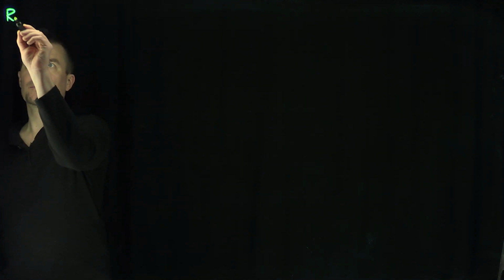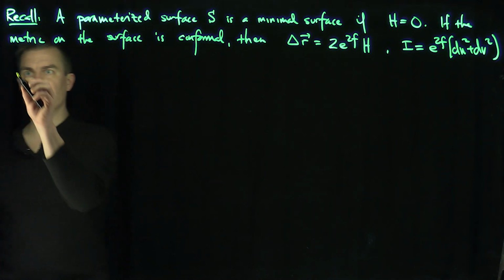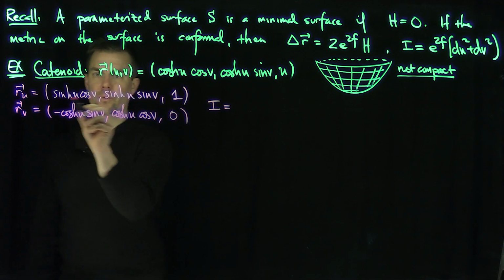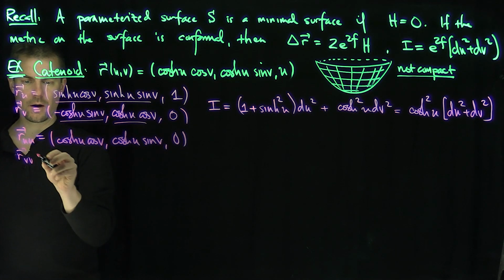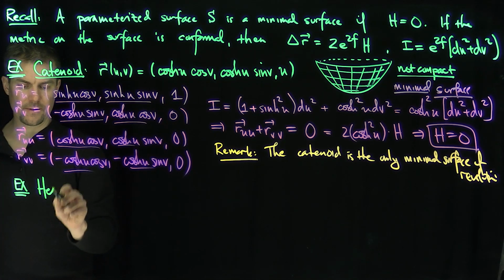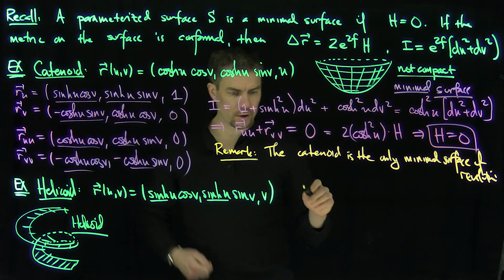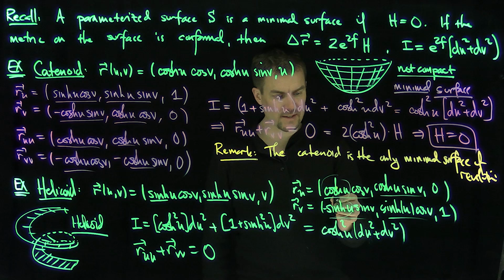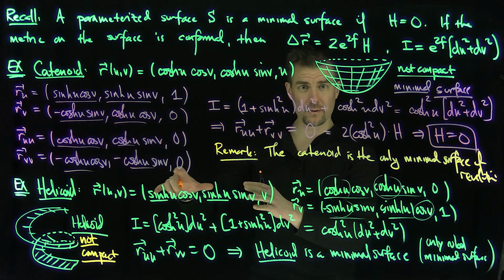Catenoids and Helicoids are Minimal Surfaces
For isothermal (or conformal surfaces), we know that the surface is minimal if and only if the Laplacian of the parameterization is zero. Namely, the parameterization must be harmonic in order for the isothermal surface to be minimal. We prove that both the catenoid (which is the surface generated by rotating the hyperbolic cosine function) and the helicoid (a ruled surface of helices) are both minimal surfaces.